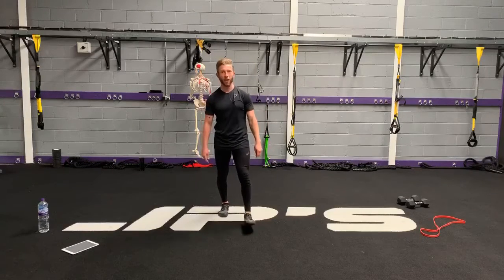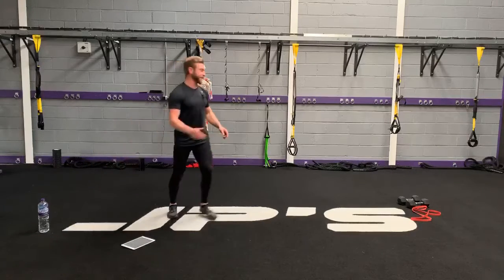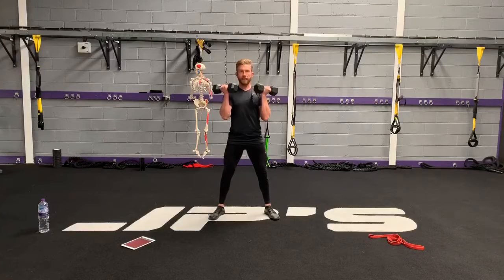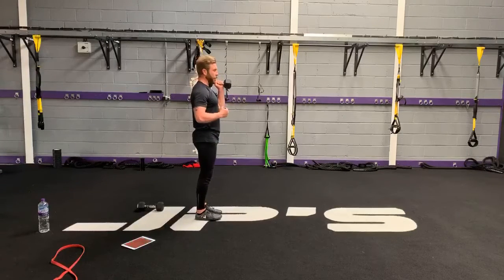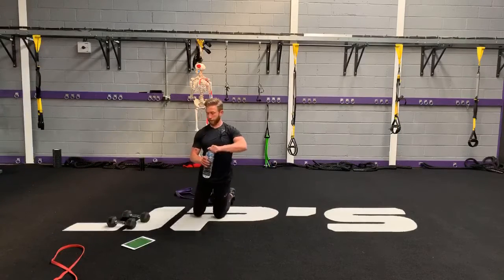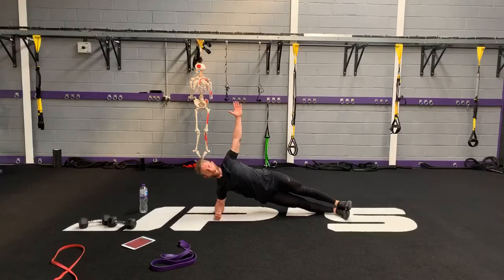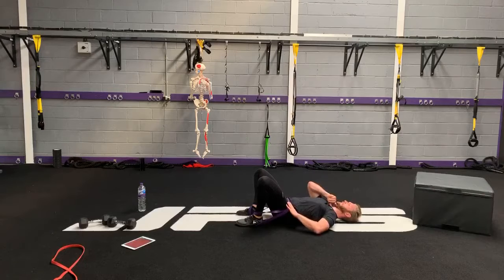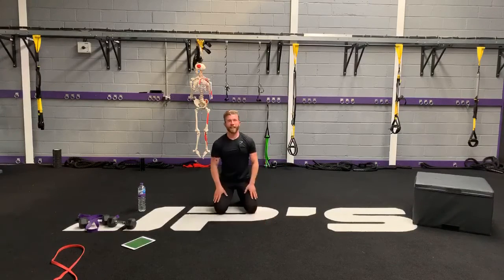Whole body blast - JP’s on demand - virtual workouts!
Workout 3 of WHOLE BODY BLAST workout from JP’s on demand, online virtual classes!

3 triplexes/quadplexes (3-4 exercises paired together)
30 seconds work
15 seconds rest
3/4 rounds of each

Get fit, shed fat, and love the physique you were destined to have!